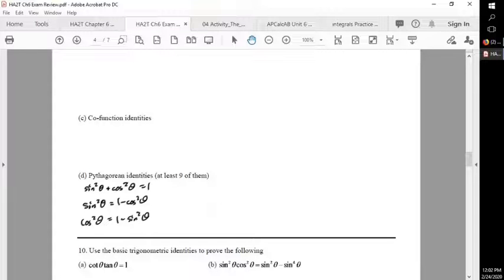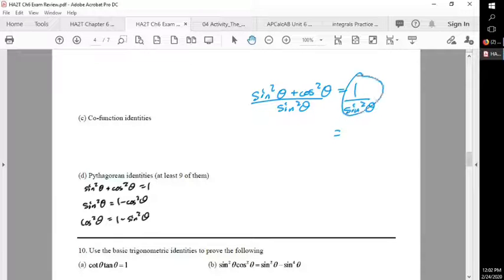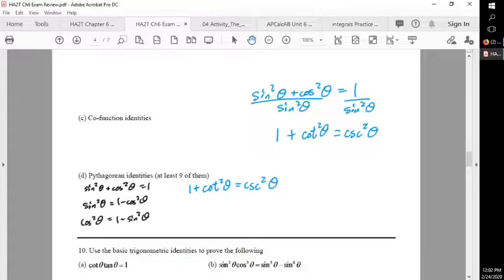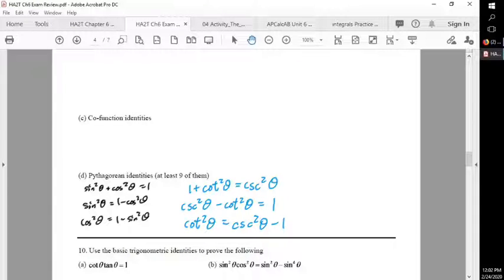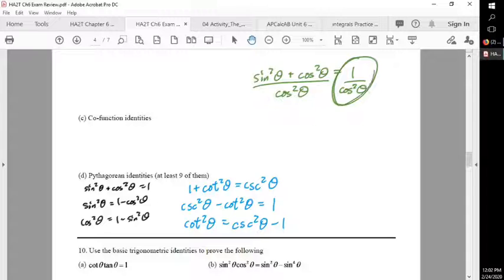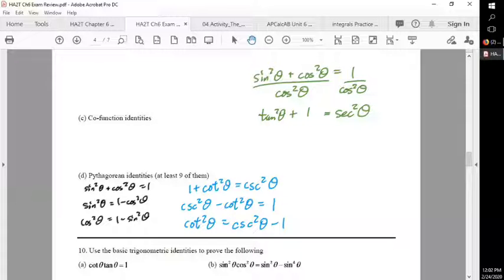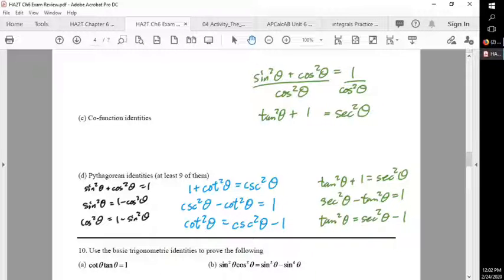The rest of the Pythagorean identities